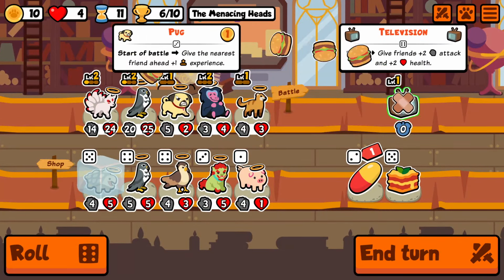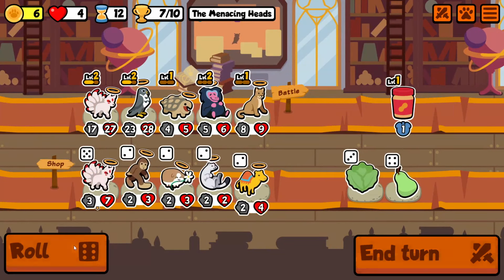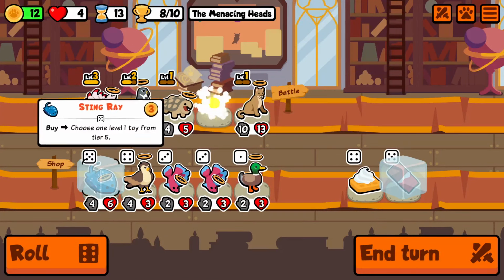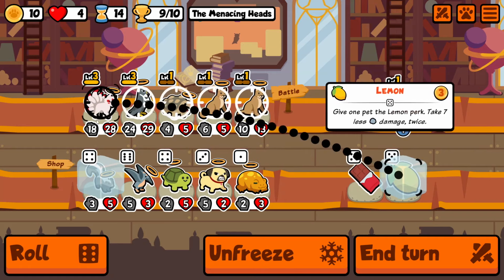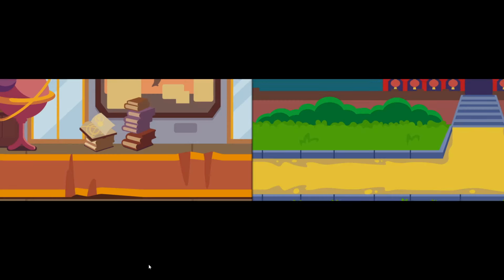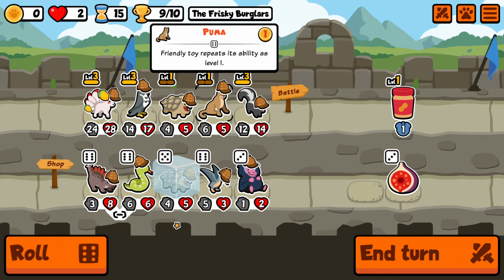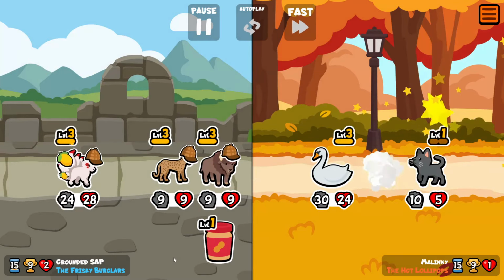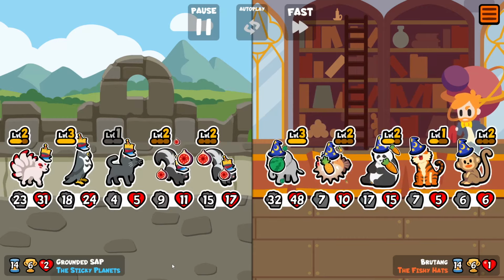Falcon Has a Thirst for Mana - Super Auto Pets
Mana snipes can be used to trigger knock out abilities, so let's try and get falcon to summon a bunch of stuff at once...